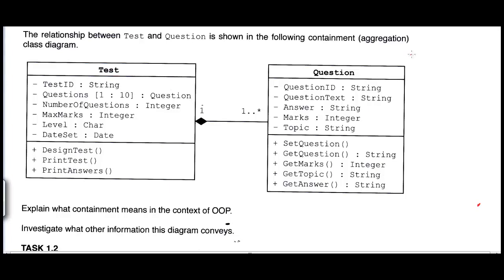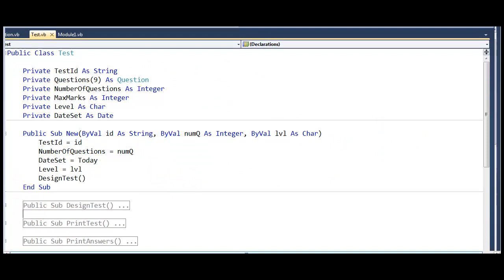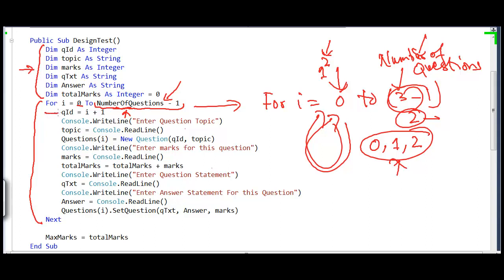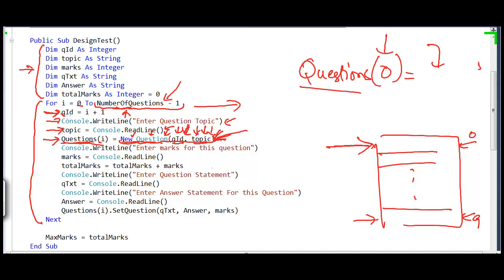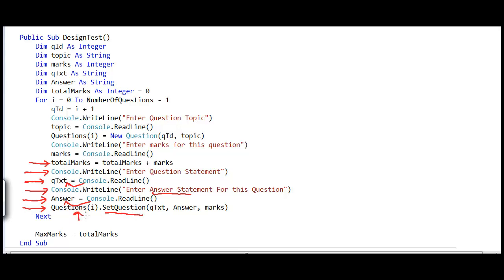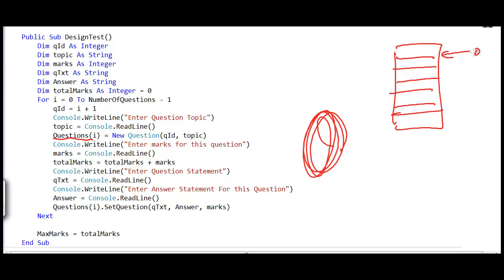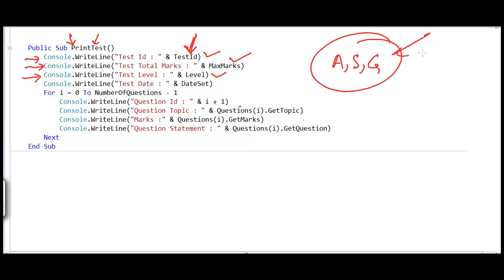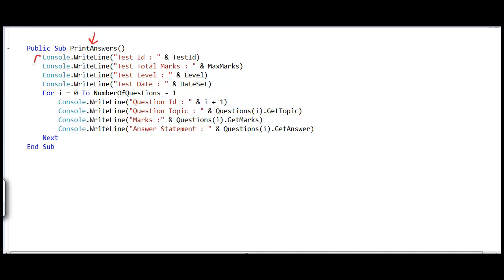Task 1 2 Part 02 Defining the Test Class